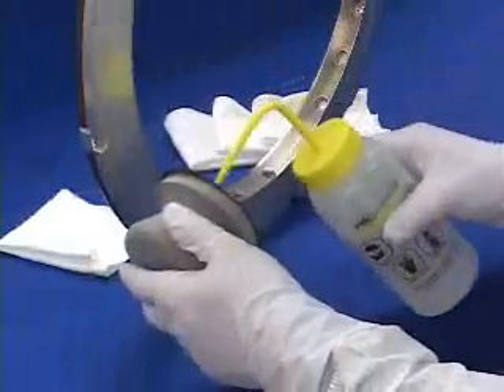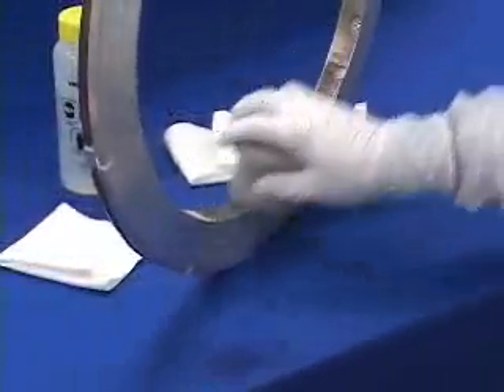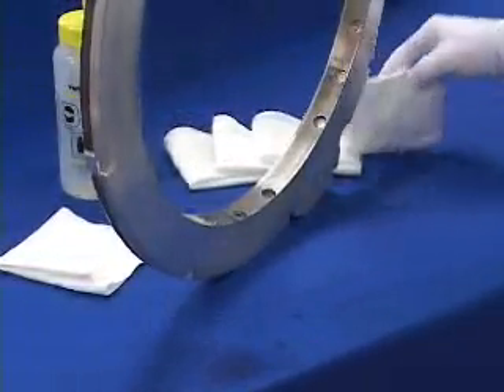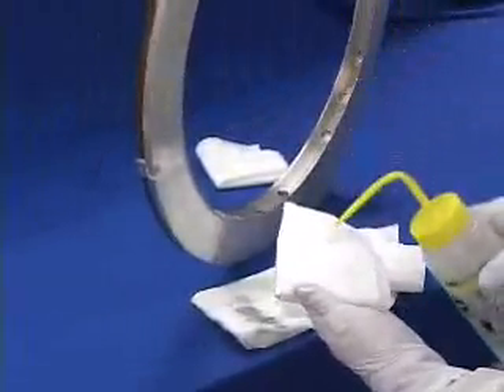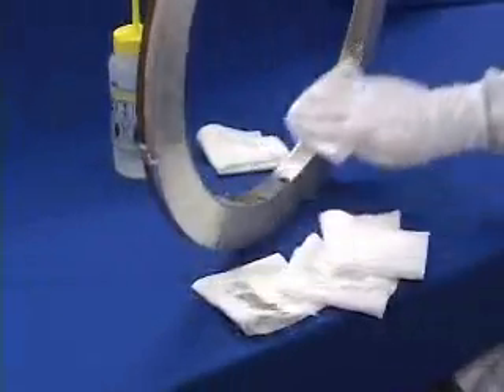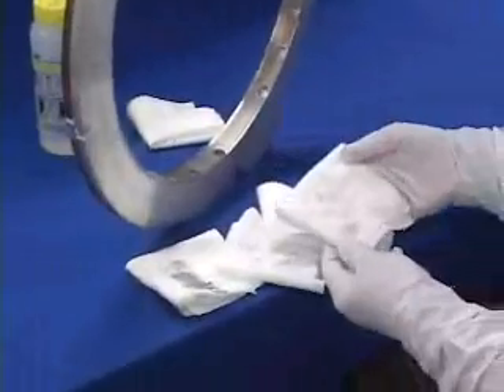Reduce Post PM Particle Levels in High Vacuum Chambers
MiraWIPE wipers better conform to surfaces to remove particles and contaminants that standard polyester cleanroom wipers leave behind